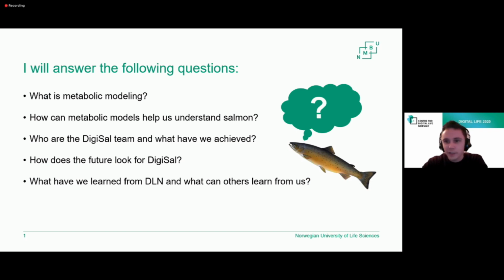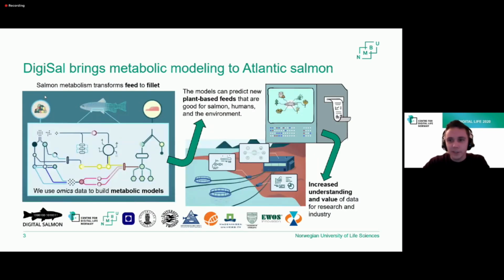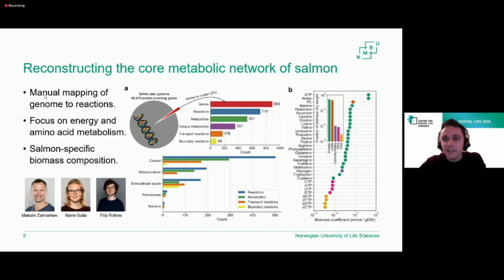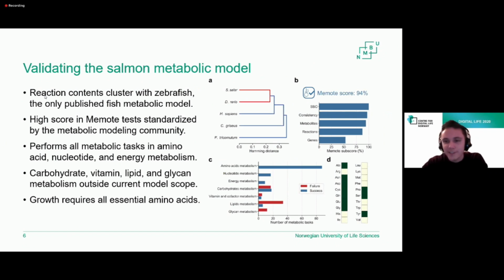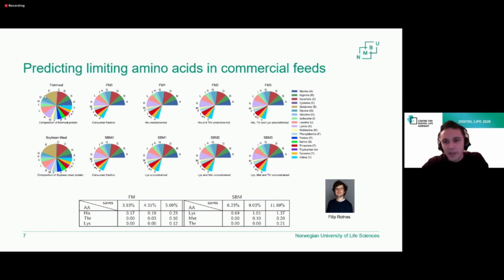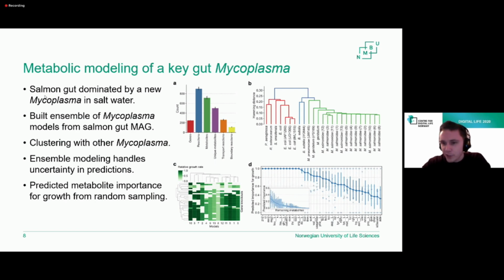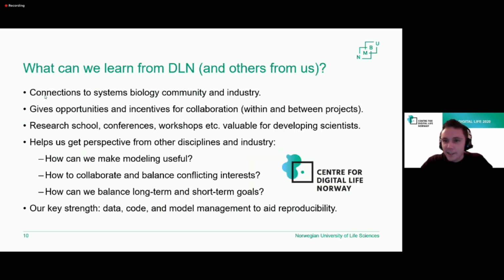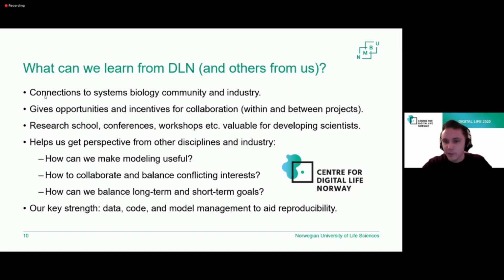Digital Life 2020: Ove Øyås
Digital Life was Digital Life Norway's annual conference and an important meeting place for our community.

In 2020 we invited you to a fully digital event on Zoom.

We had scientific talks from top international keynote speakers.

Experienced Digital Life Norway projects presented their scientific results as well as lessons learnt with regard to responsible research and innovation (RRI), innovation, data management, career development and cross-project collaboration, which is altogether within the foundation of the DLN centre.